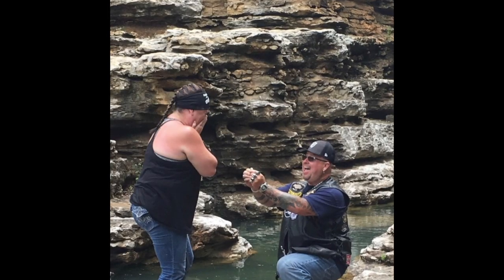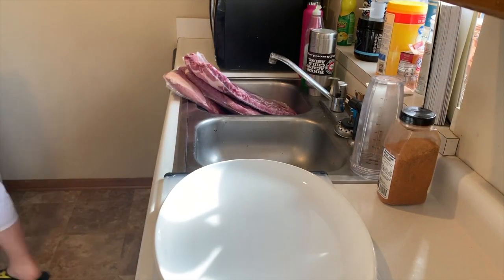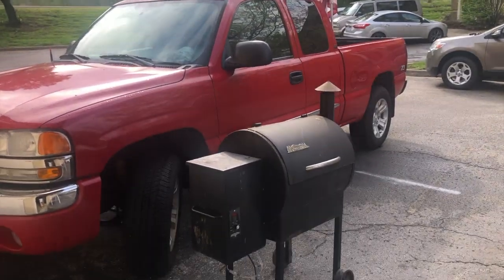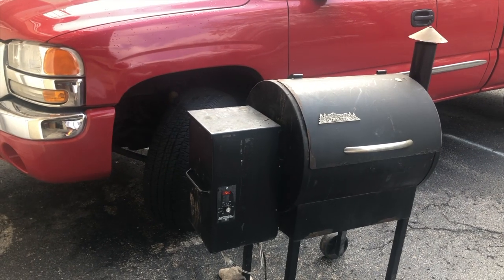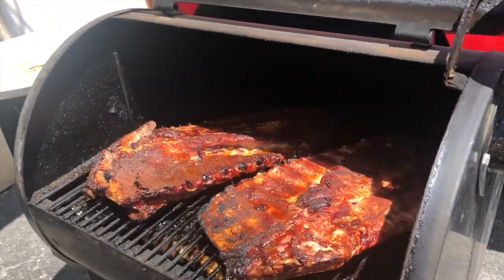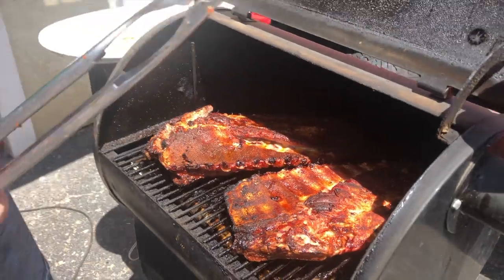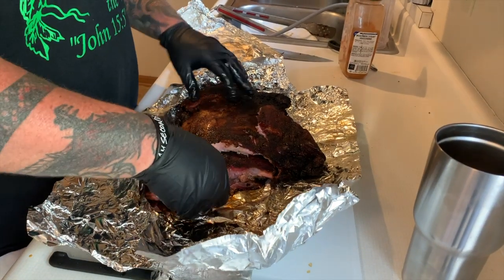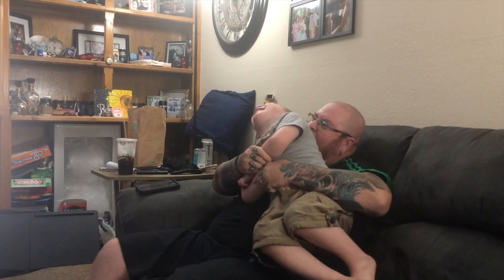Dry Rub Ribs - Cook with Us - Saturday Chill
For today's roller coaster, we are going to cook some ribs, chill with the babies, and enjoy the good life.

Used for this video:
iMovie